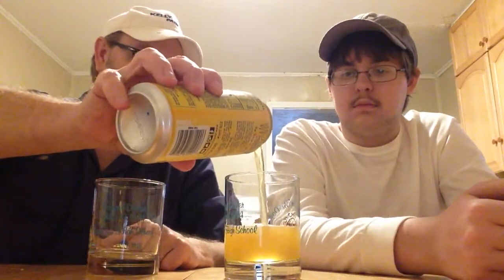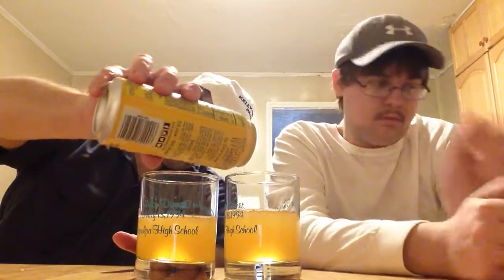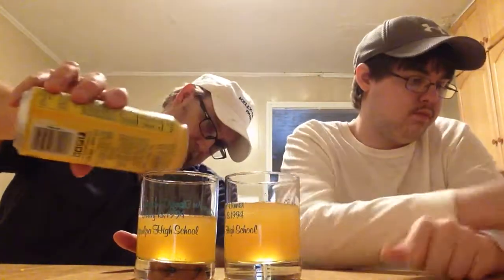The Beer Review Guy #810 Ripper Juice Monster Energy Drink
Energy + Juice, L- Carnatine,+ B- Vitamins, + Taurine, 20% Juice. 76mg Caffeine